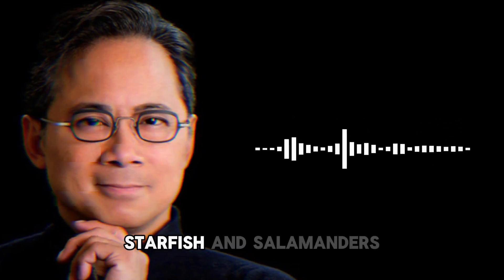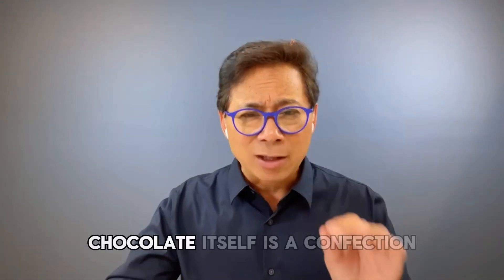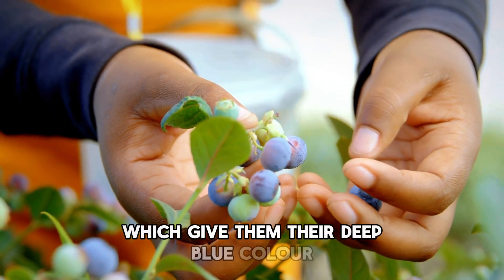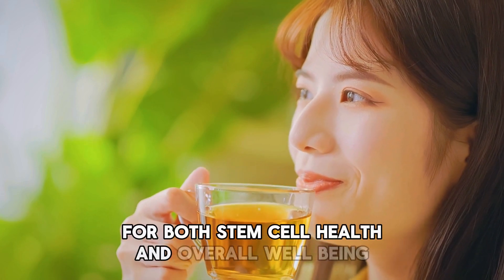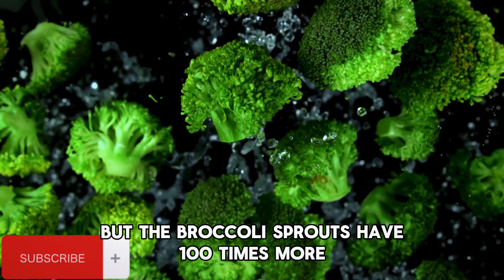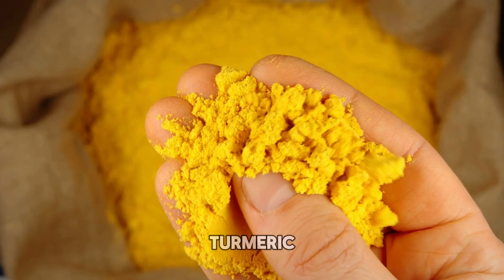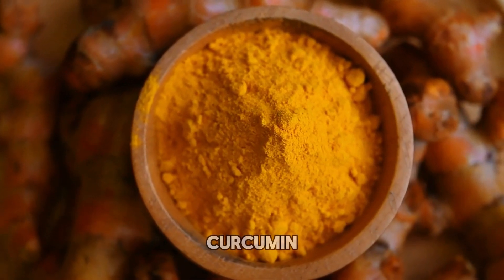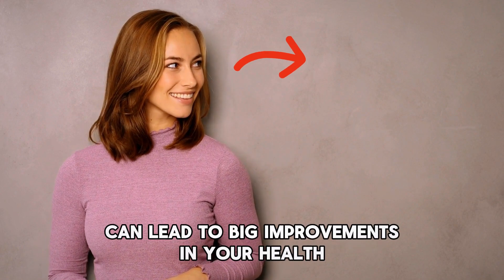Regenerate Stem Cells, Beat Disease, Live Longer | Dr. William Li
In this video, we share Foods That Regenerate Stem Cells and Heal Your Body Naturally by Dr. William Li. Here 3 Foods to Regenerate Stem Cells and Heal Your Body | Dr. William Li

Did you know certain foods can help your body heal itself? Dr. William Li reveals the top foods that activate stem cells, promote tissue repair, and boost overall health. Discover how these incredible foods can help you stay younger and healthier. Don’t miss these life-changing tips—watch now!

Learn how to naturally regenerate stem cells with Dr. William Li's top food recommendations.